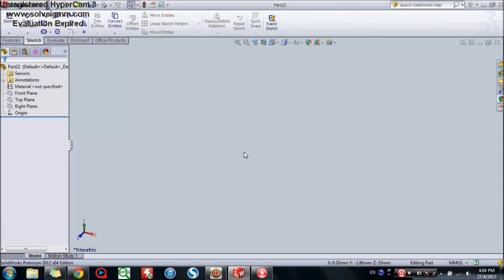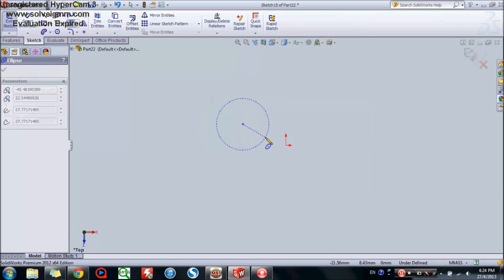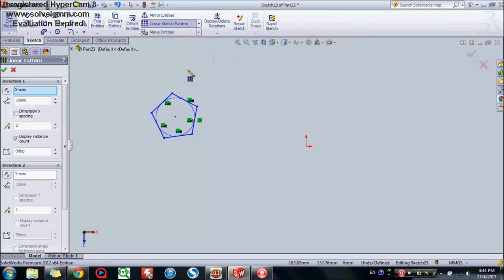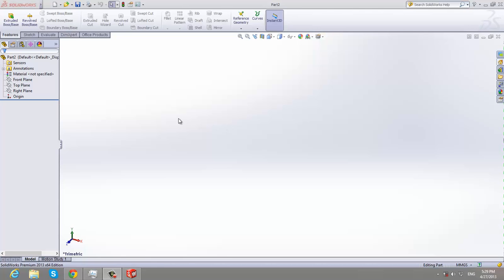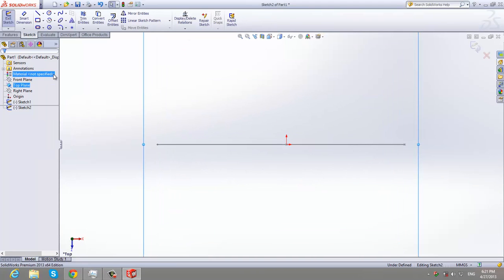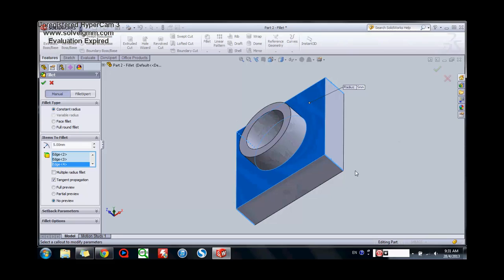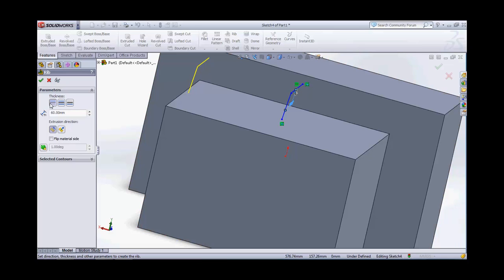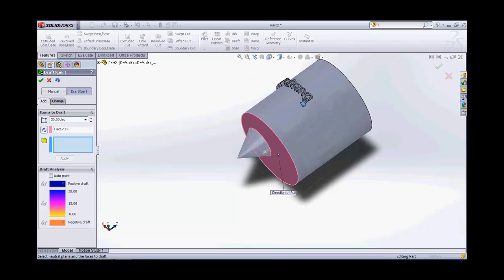Solidwork Group 4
This video is from Group 4 for the subject DMM1512 Computer Aided Design which is taught by Encik Mohamad Zairi Bin Baharom. This video teaches the basic steps to use Solidworks.